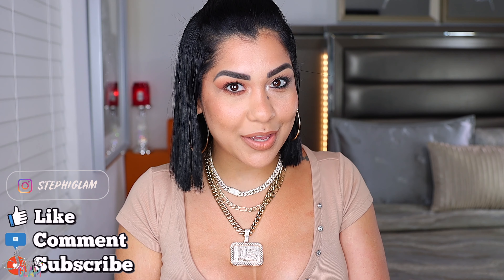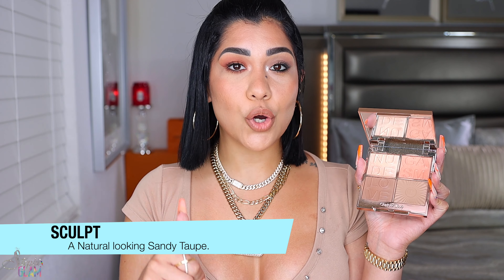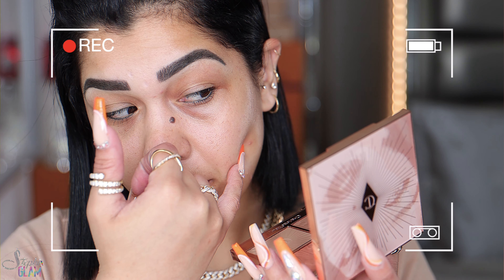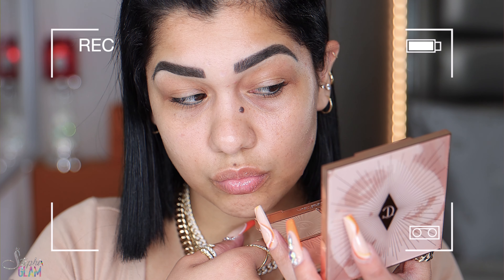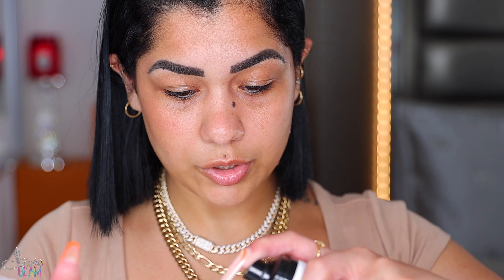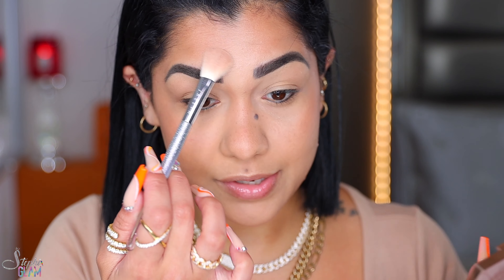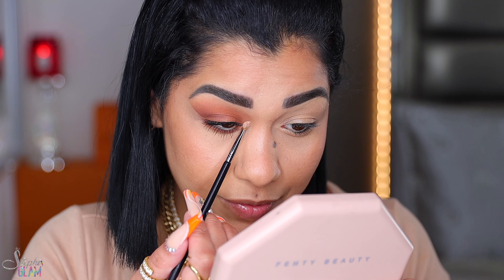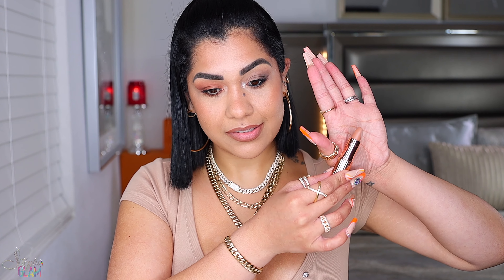CHARLOTTE TILBURY SUPER NUDES COLLECTION | My Honest Opinion no BS! hit o miss?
I HOPE YOU ENJOY THE VIDEO, YOU ARE GONNA SEE THE BEST CHARLOTTE TILBURY VIDEO HERE, IM ALWAYS BRINGING YOU THE BEST OF ME EVERY TIME I STEP IN FRONT OF THE LENSE!

•SuperNudes Face Palette (Nudegasm)
•Super Nudes Easy Eye Palette
•Super Nudes Lipsticks

GET TO KNOW ME:
Colombian🇨🇴 Venezuelan🇻🇪
@Miami, FL 🌞

I do this for you guys!!! I really look forward to reading your comments, It will mean so much to me if you support my channel, You all encourage me everyday to keep doing what I love.

I appreciate the support
Xoxo 💋
Stay Gold💛